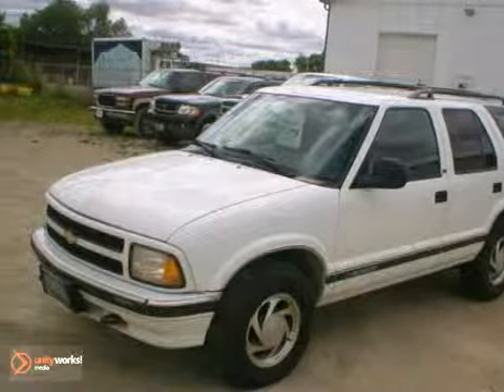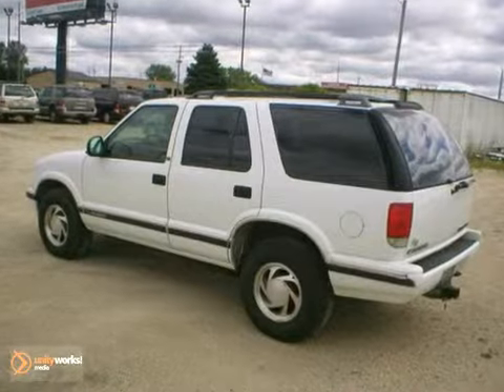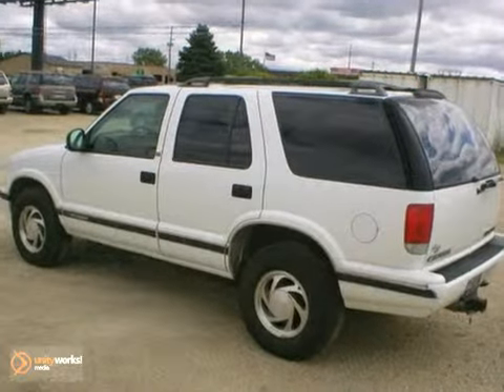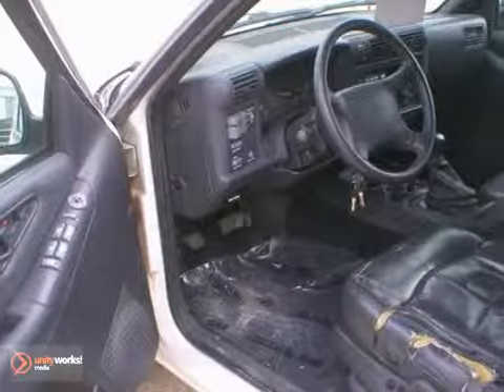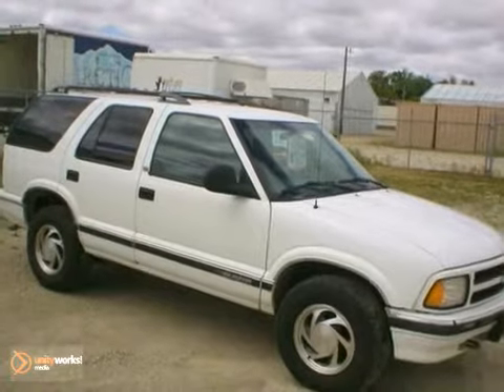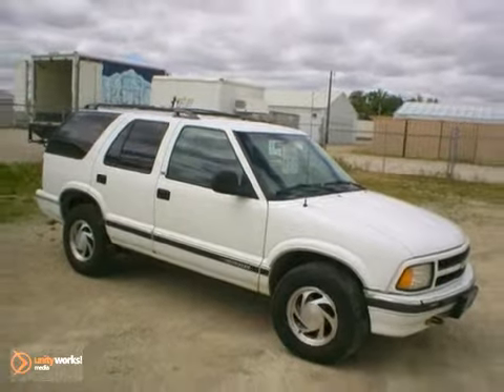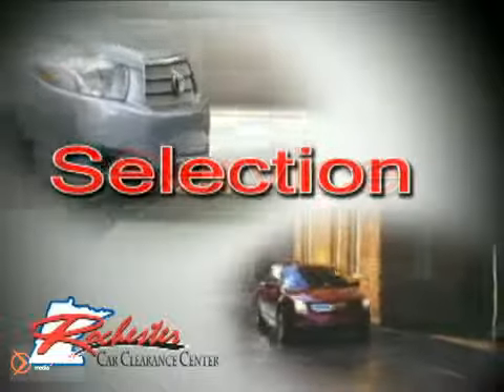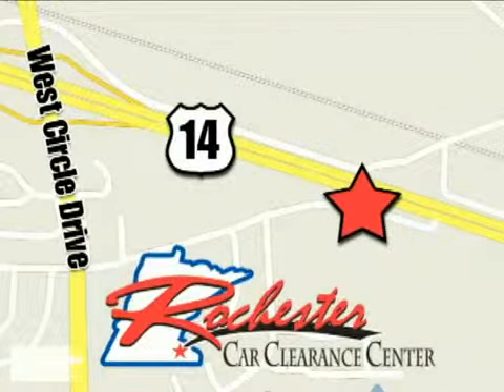1997 Chevrolet Blazer BP6624 in Rochester Minneapolis, MN - SOLD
SOLD - If you are looking for real value on a great used car, RFT Clearance Center invites you to call and make an appointment to view this 1997 Chevrolet Blazer, stock# BP6624. We are conveniently located near Rochester Minneapolis, MN and known for our great selection, reliability and quality. Call to take a look at this 1997 Chevrolet Blazer today.

2980 HWY 14
Rochester Minneapolis MN, 55109

Tune-Ups
Transmission Service
Brake Service
Performance Parts
Factory Wheels